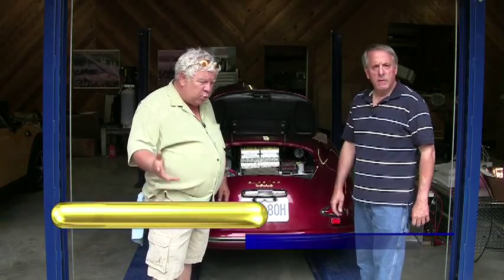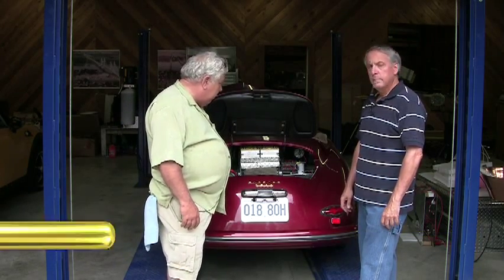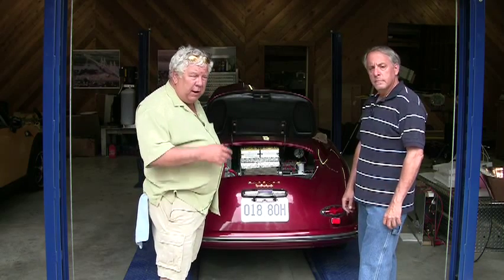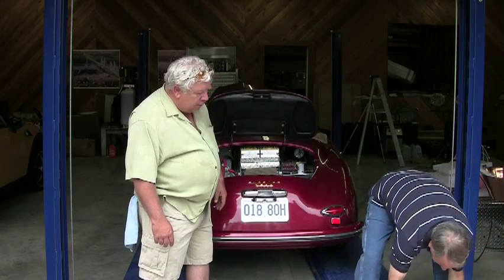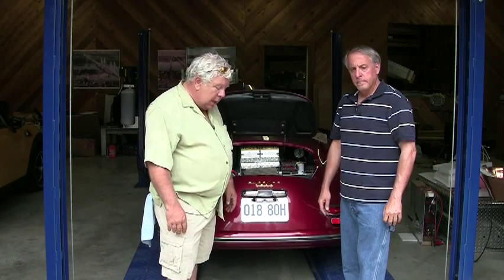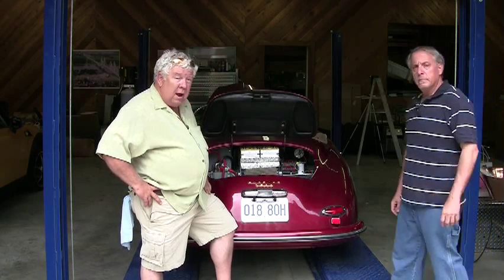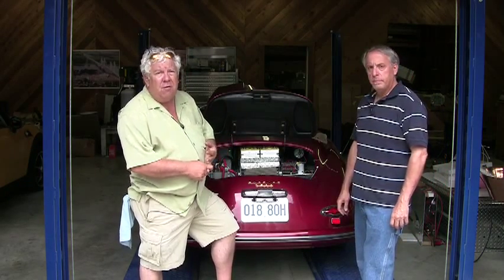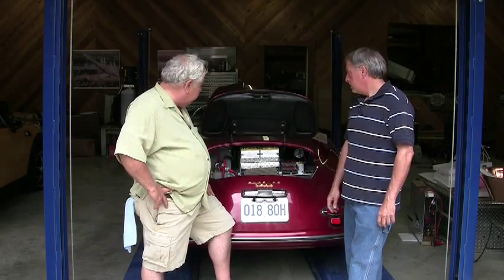1 Battery Management - Porsche 356 Electric Conversion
Battery upgrade with 2 Thundersky LiFePo4 batteries.  Rickard discusses battery management and safety issues.